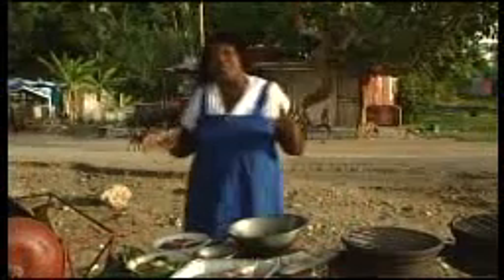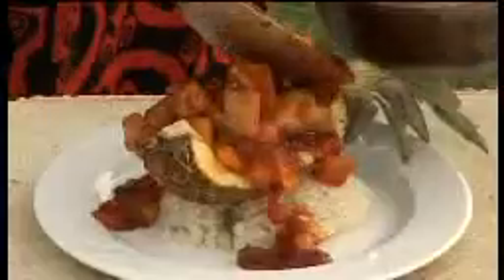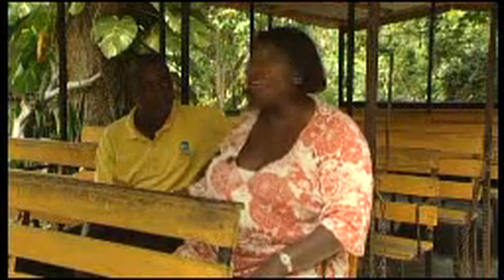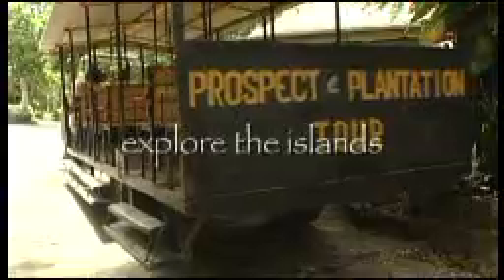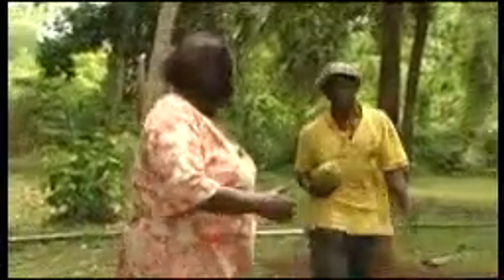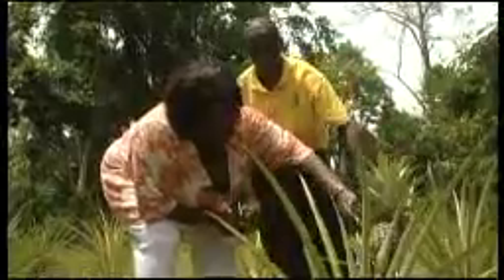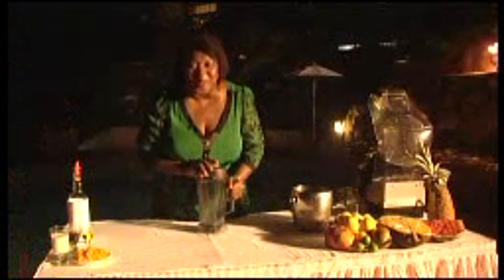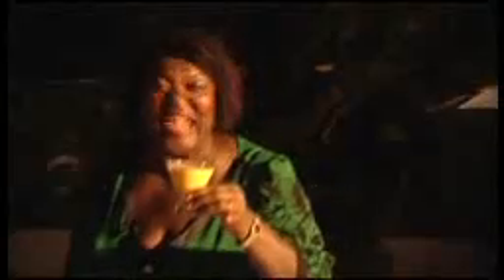Rustie's Take out